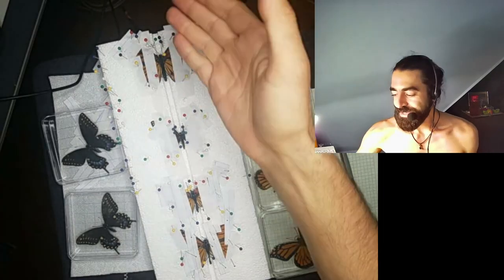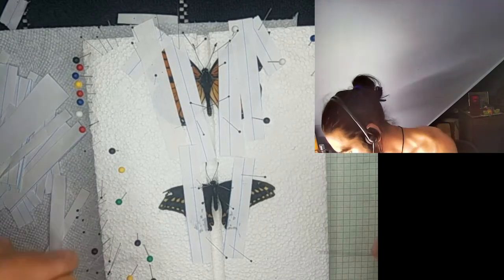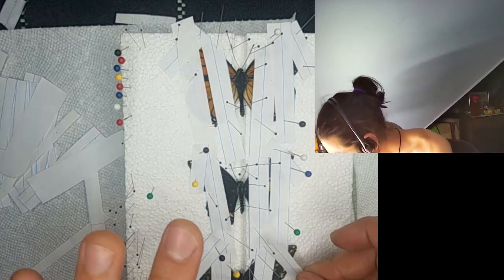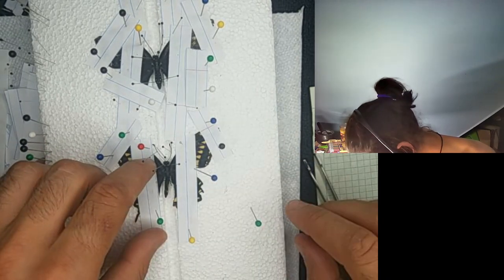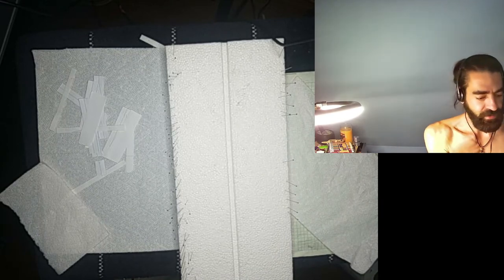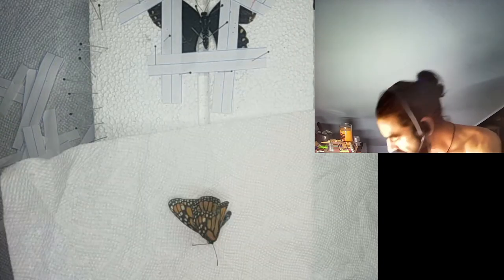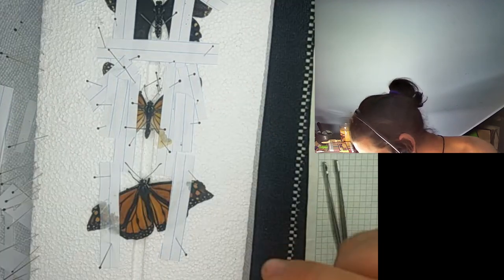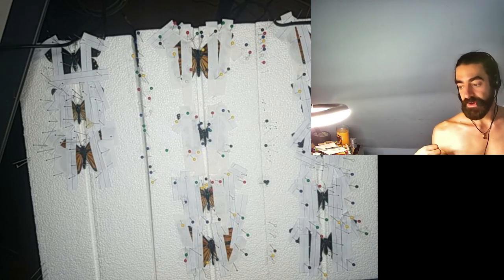Mounting And Pinning Lots More Butterflies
Got a lot of Butterflies in their hydration chambers, just waitingg to be mounted and pinned.  We let them sit for too long so instead of pacing ourselves we're doing them all at the same time! That or they're garbage =O
But they're coming out so well! so it's all good.